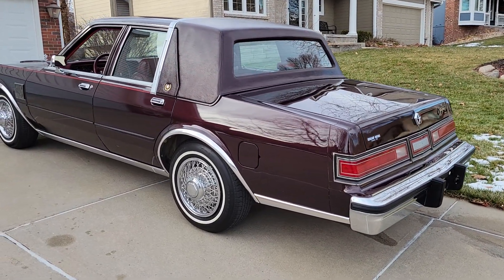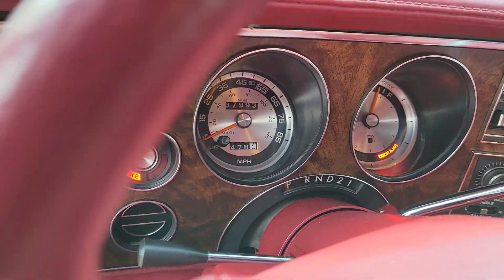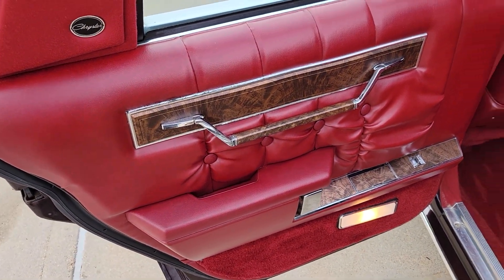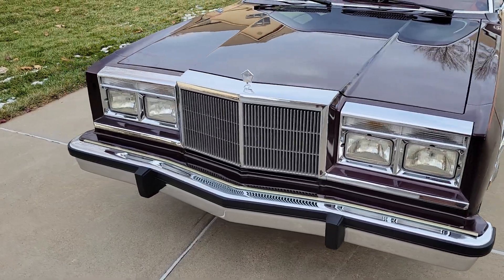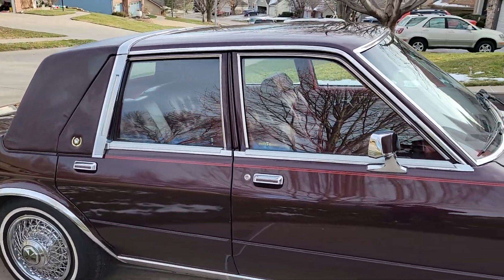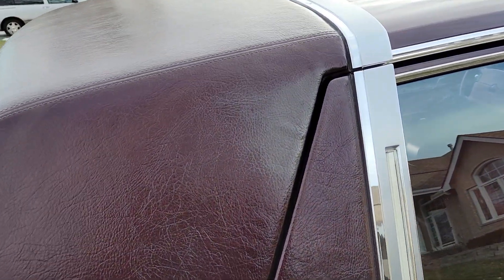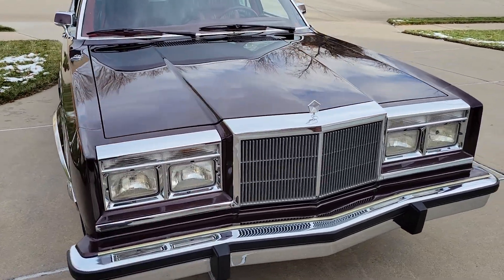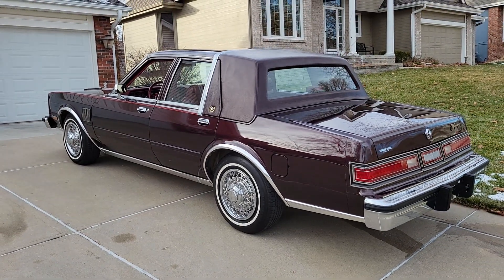1988 Chrysler Fifth Avenue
Located in Omaha, Nebraska and for sale by owner on Autotrader Classics. Only 38,000 miles. 318ci V8, rear wheel drive, automatic. 1 family owned.